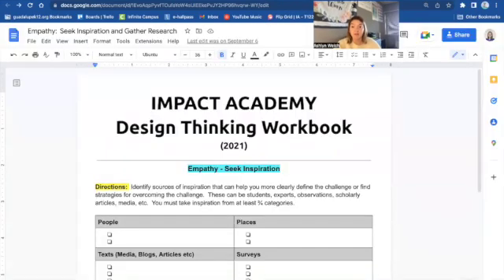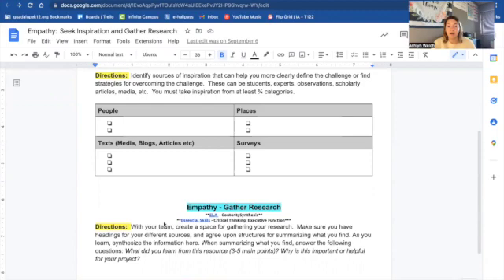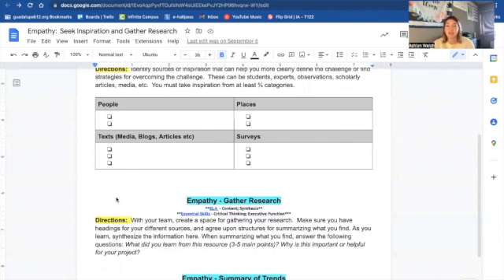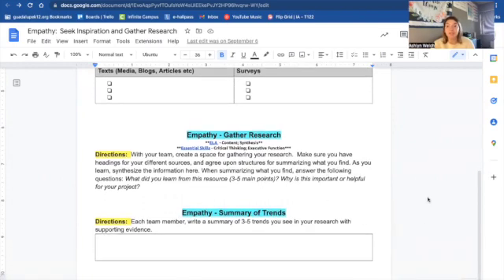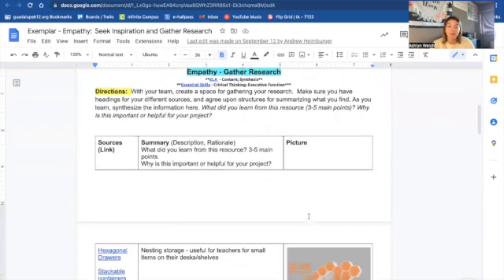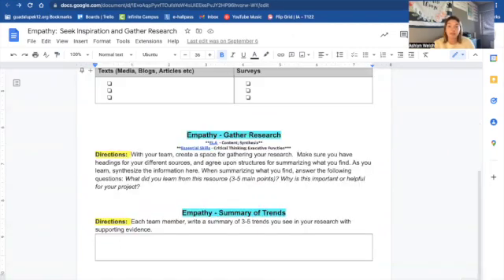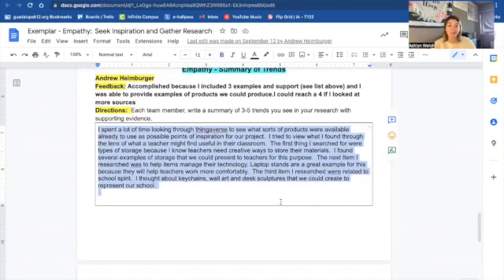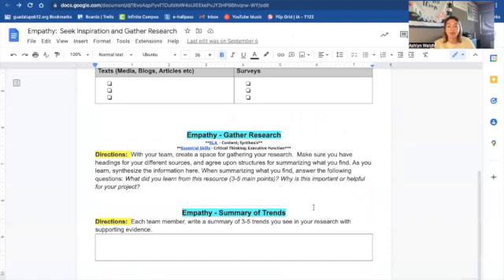Design Handbook Lesson: Empathy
Empathy: Gather Research and Seek Inpiration